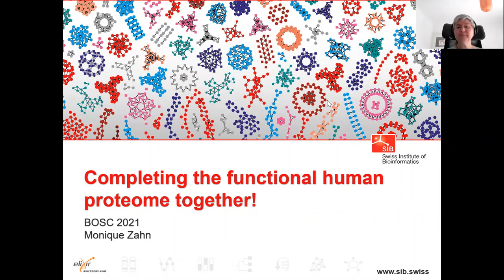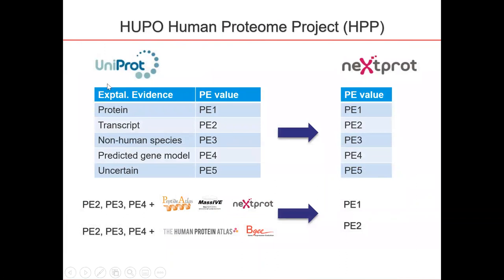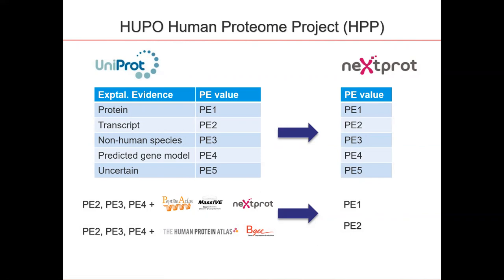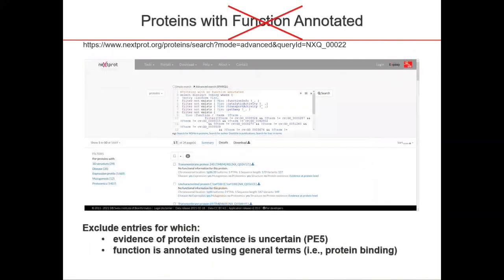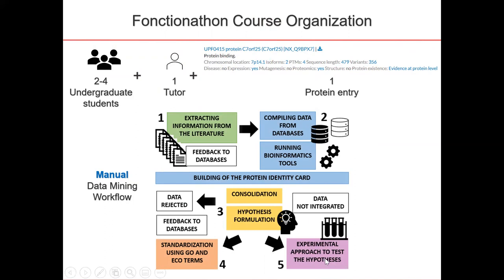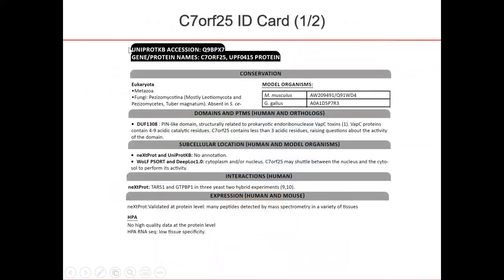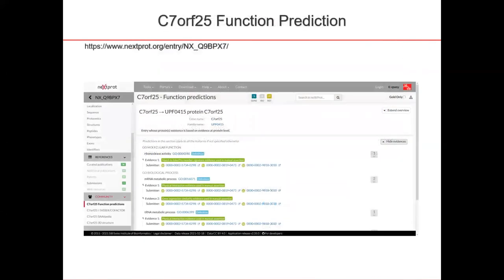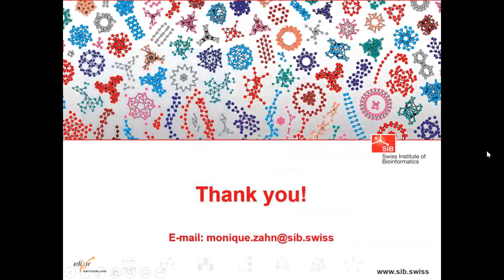BOSC2021 S3 Monique Zahn Completing the functional human proteome together!